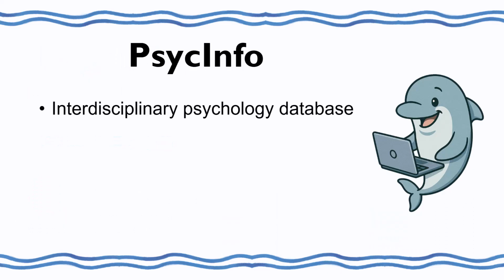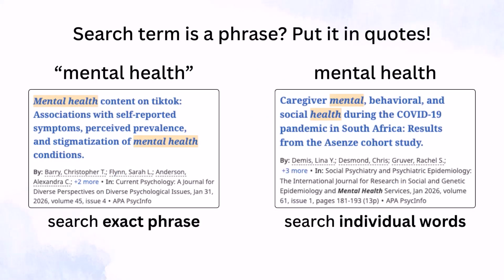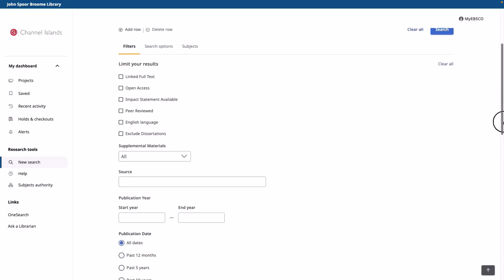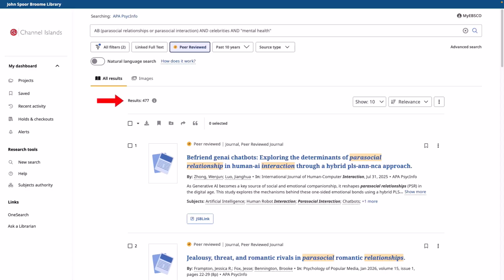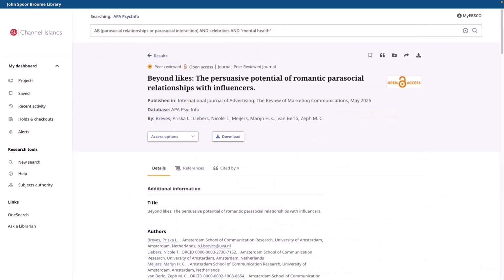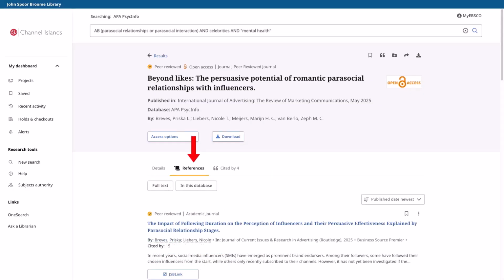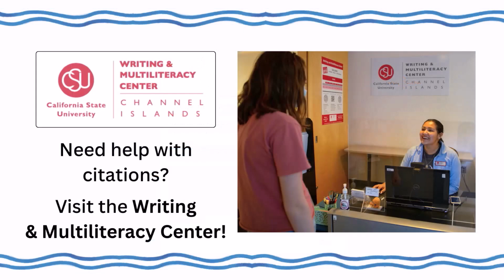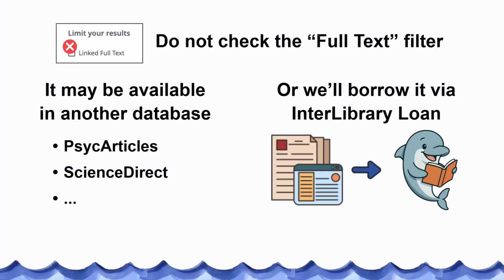PsycInfo Database Video Tutorial Final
This tutorial will show you how to use the database PsycInfo. The video was created by MLIS graduate student Kristie Barlas from SJSU, as part of the Broome Library Information Literacy Internship at CSU Channel Islands.

00:00 Welcome
00:19 Navigate to PsycInfo
00:30 Search terms
01:55 Search filters
02:50 Search results page
03:59 Publication detail page
06:00 Accessing the full text
07:03 Wrap up